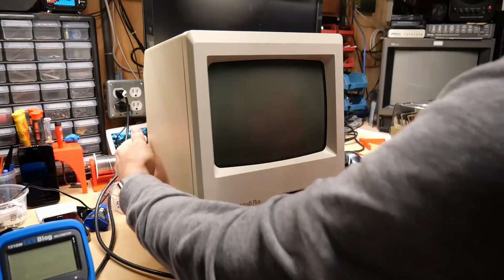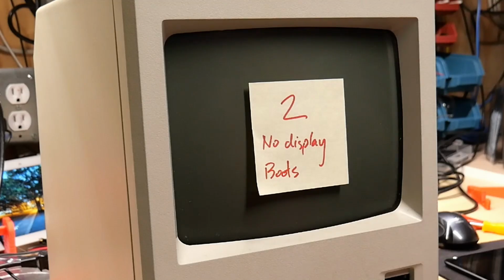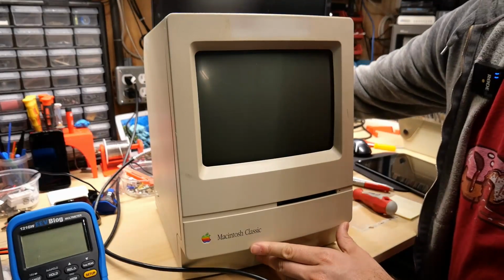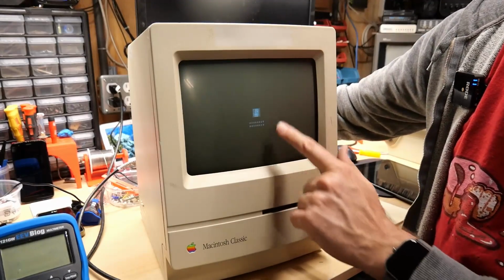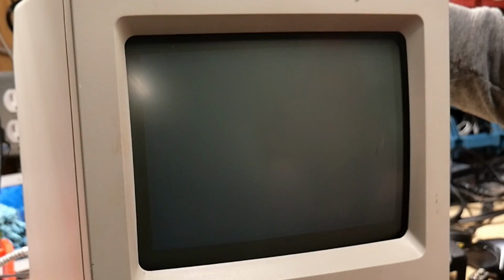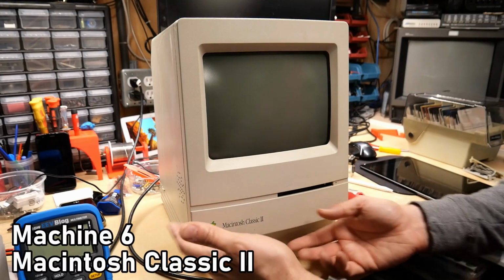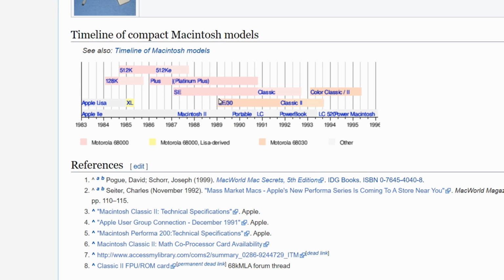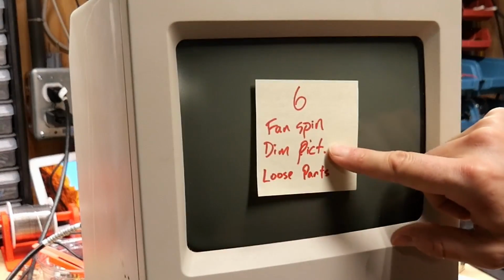Mac Repairathon Part 1: Taking stock of the issues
I have six broken Macintosh computer. (Plus a Macintosh Portable.) First step is to figure out what I'm dealing with. Parf 2 and lots more to come in this series!

Thanks to Cal from the Commodore Computer Club for donating these computers to the channel!

--- Video Links

--- Tools

Elenco Electronics LP-560 Logic Probe:

Hakko FR301 Desoldering Iron:

Head Worn Magnifying Goggles / Dual Lens Flip-In Head Magnifier:

Heat Sinks:

--- Links

--- C64 Stuff

C64 Homebrew cartridge PCB: (used for the DeadTest / Diag Cart I use)

--- Instructional videos

--- Music